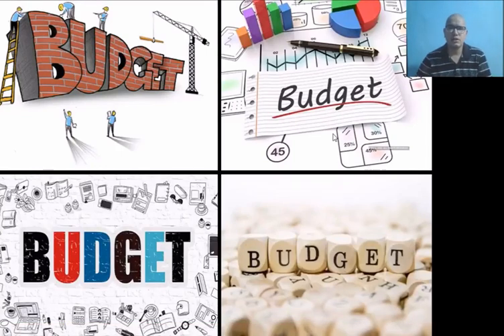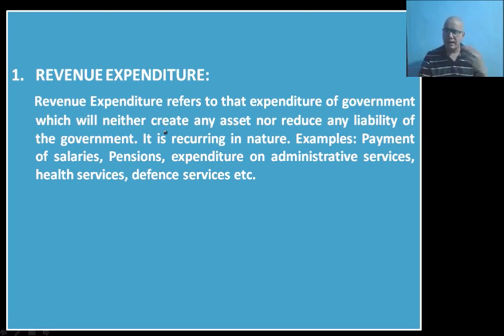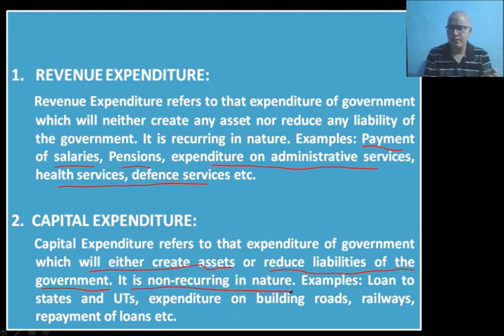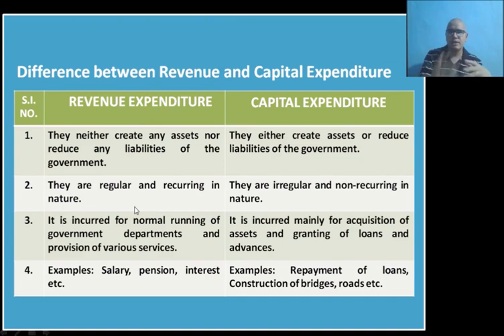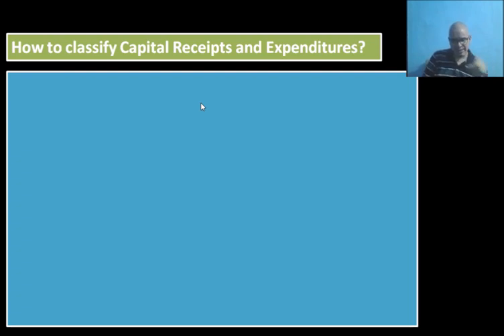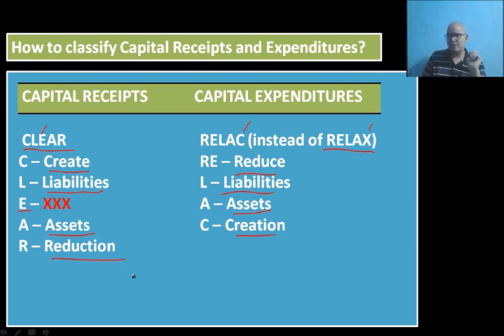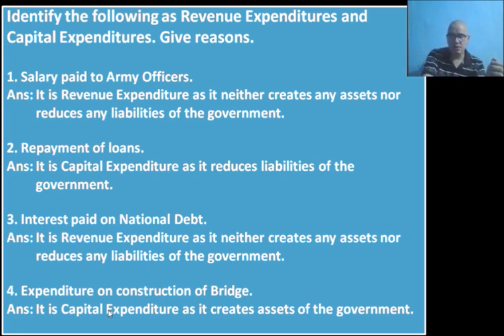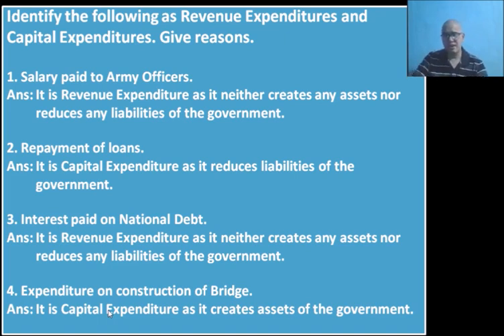GOVERNMENT BUDGET PART III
Learn to differentiate between Capital and Revenue Receipts and Expenditures with ease in quick time. Very important topic for Class XII Economics.